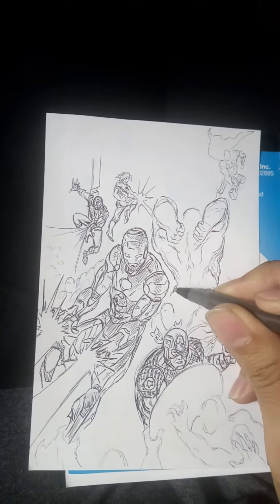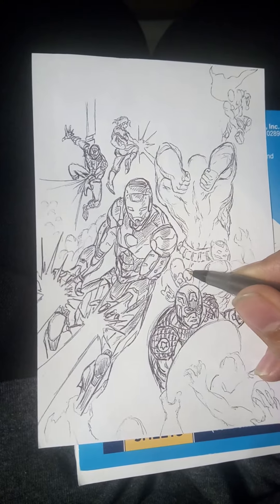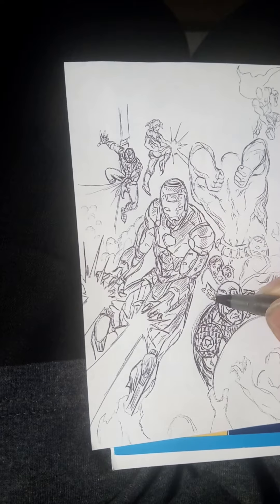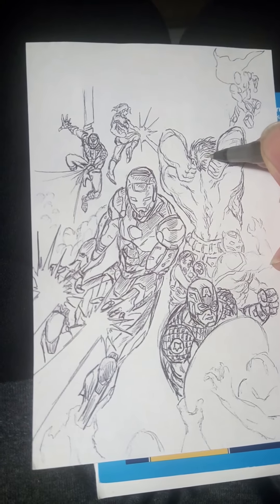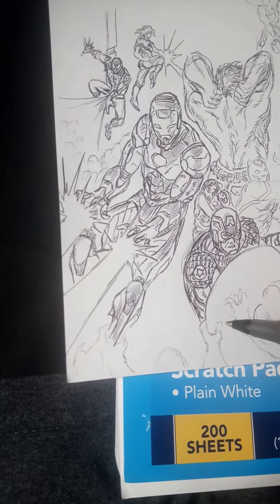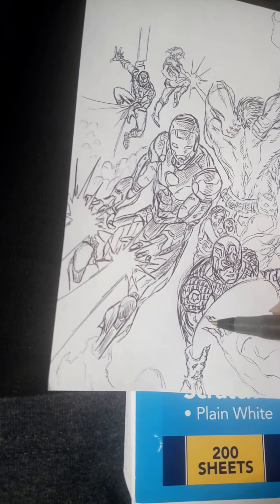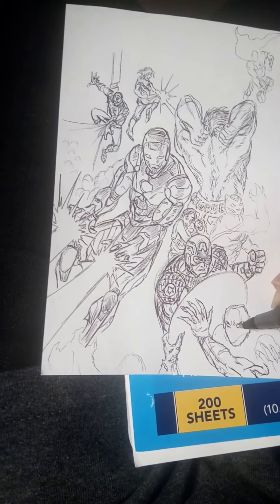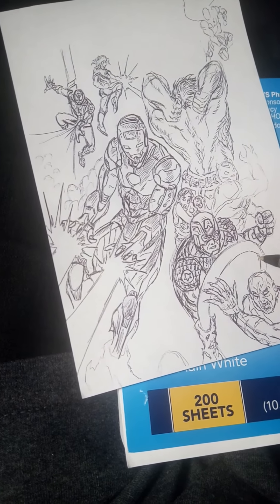Drawing Avengers self quarantined by Antdujar94(1)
I figured I'd do a short recording to entertain everyone or at least to get people's mind off of the mental stress that they might be enduring in light of recent events. enjoy. I'll put this on my YouTube as well.